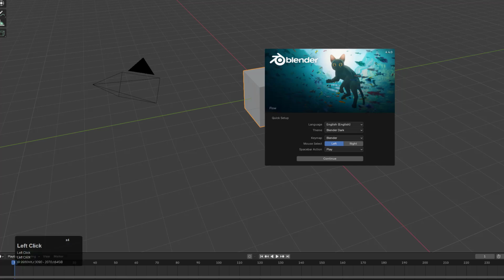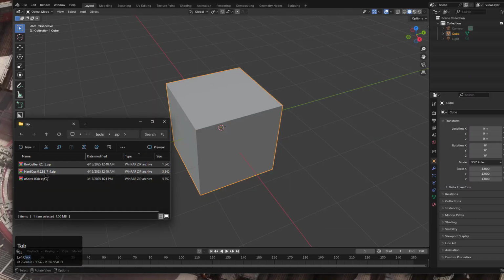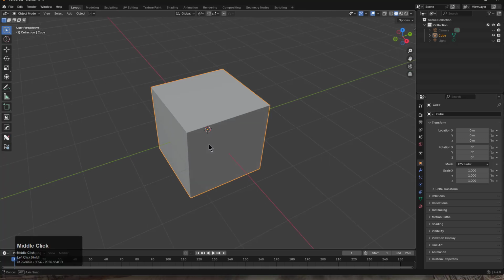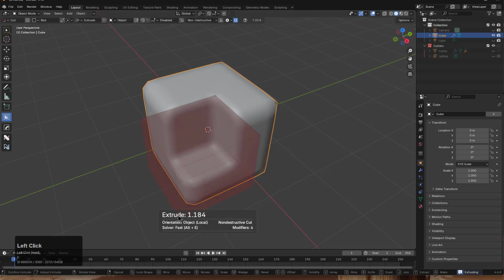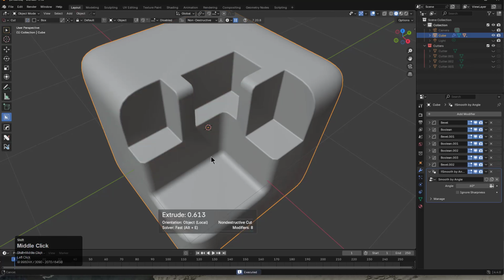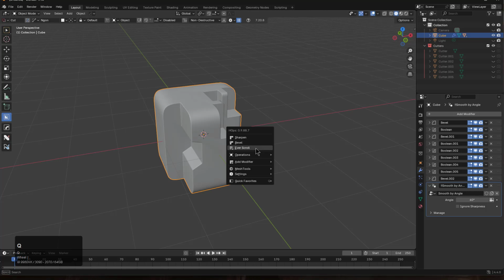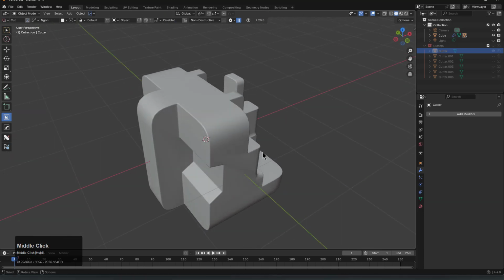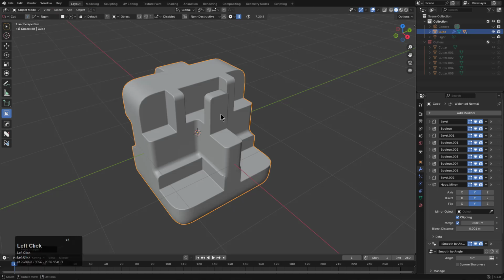b3d 4.4.0 - hopsSolve_install (r1 4-15/25)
The first step of quarantining the configuration is the most important.

Missing it will make blender load up the same as it did previously.
To install clean, the preferences must be quarantined.